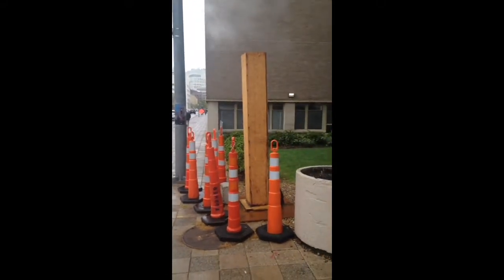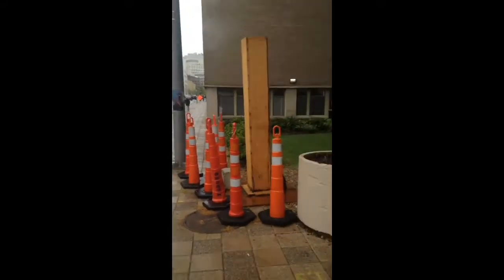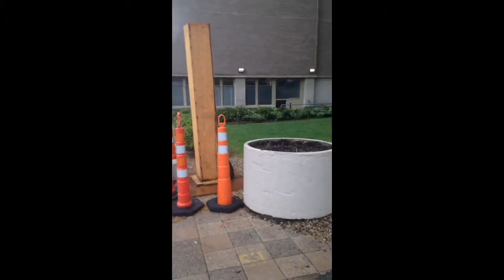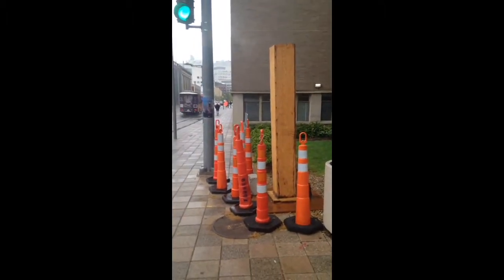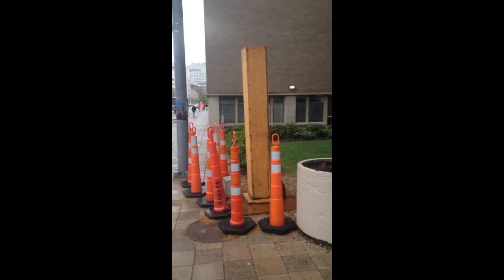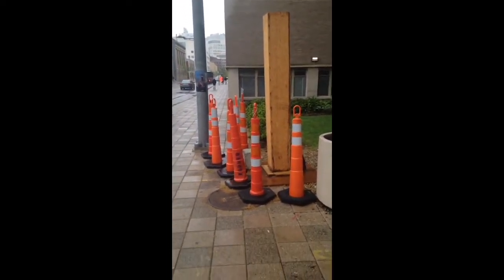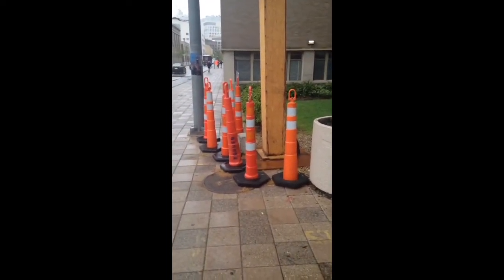Problem too tough for MIT?